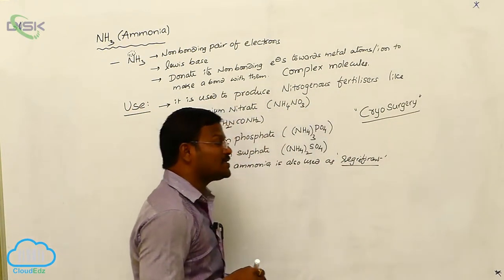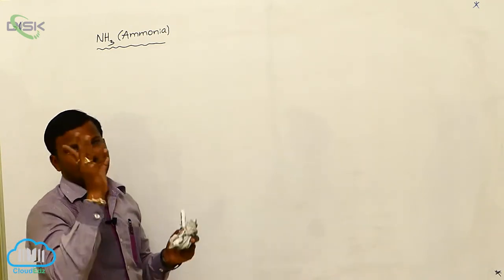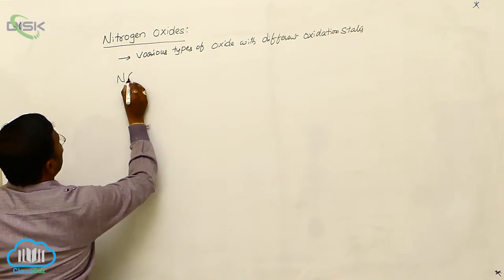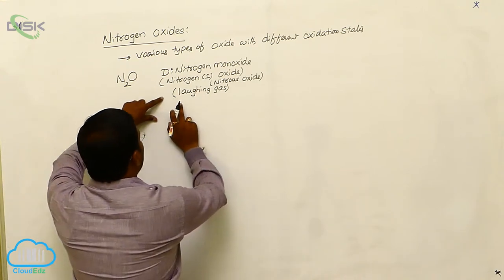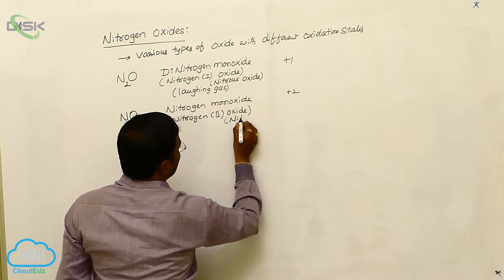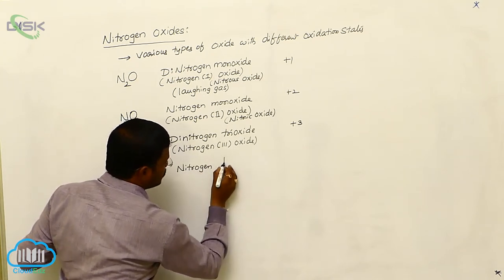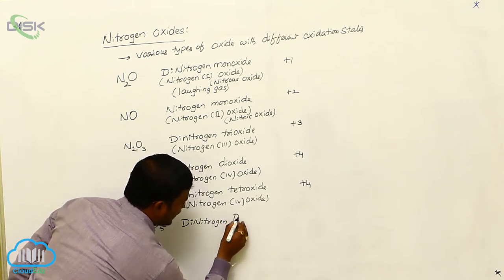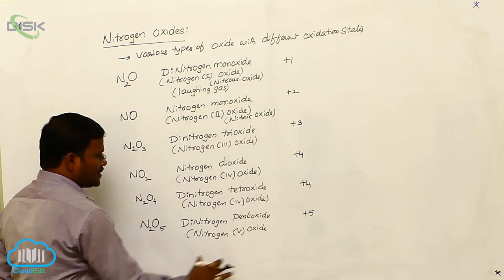Oxides of nitrogen || Nitrogen Oxides 1 || Disk Telangana